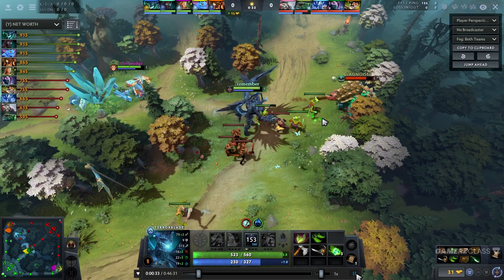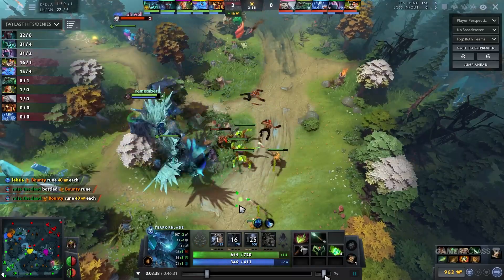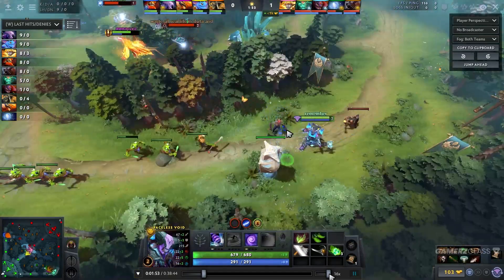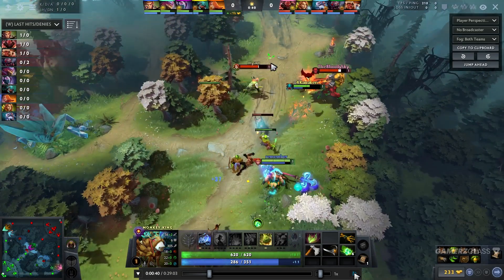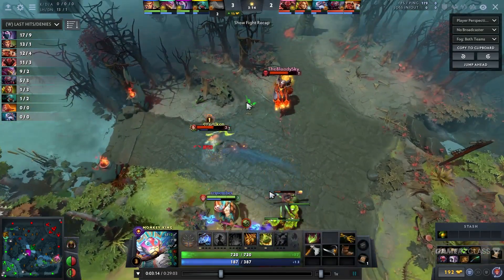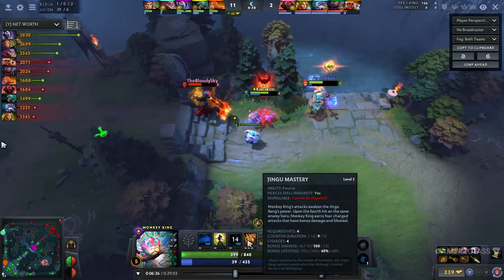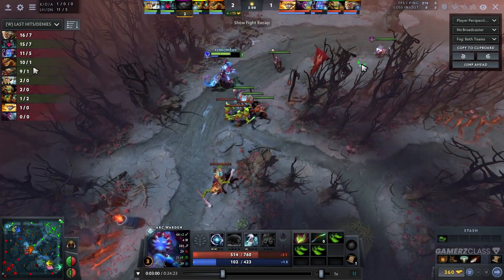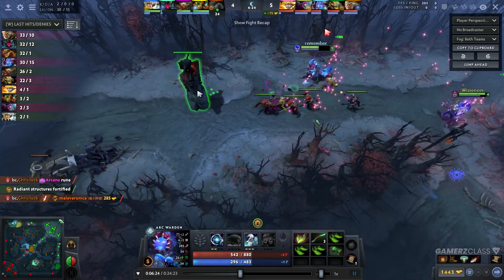Hyper Aggression in Lane - Advanced Laning Mechanics